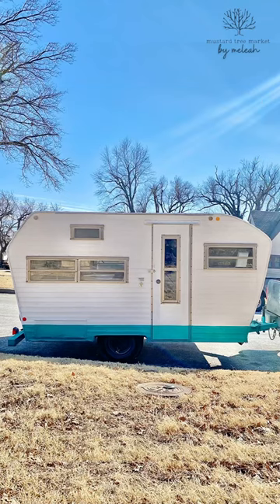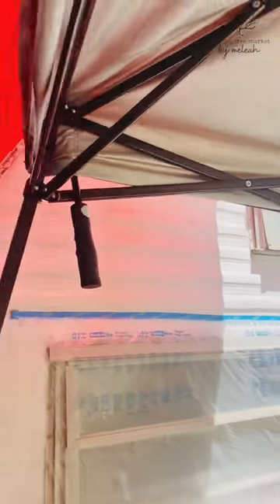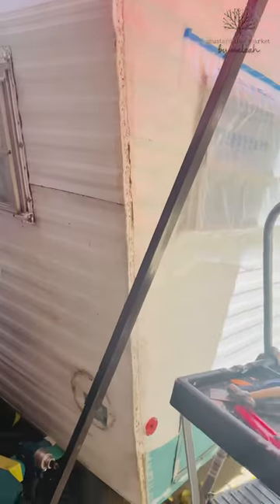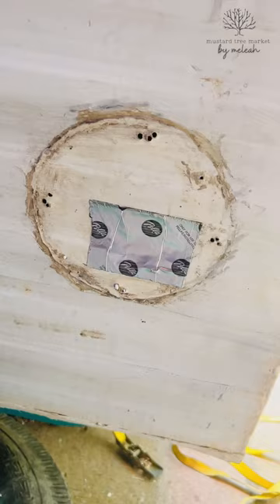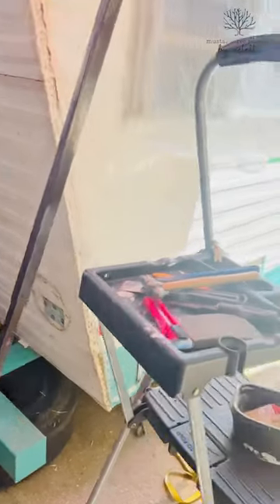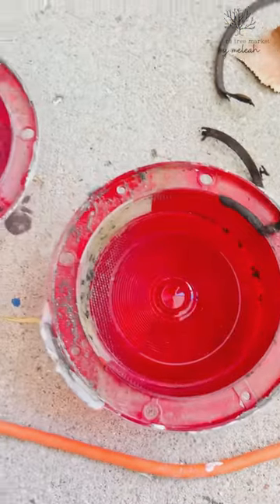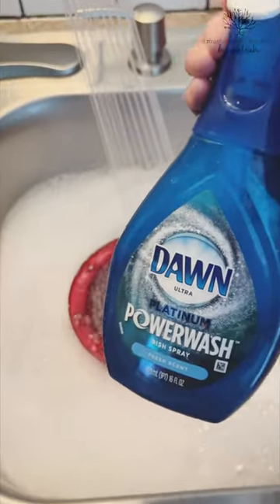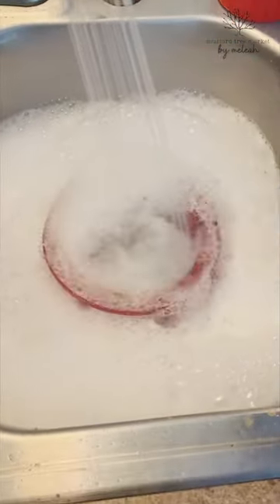1968 Camper Trailer Reno,fixing backend skins,j-rails,taillights